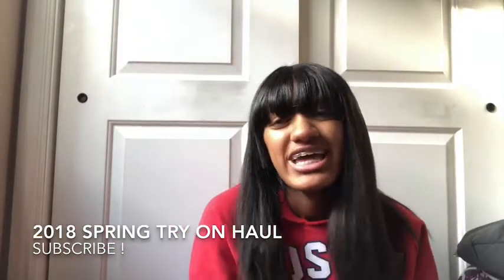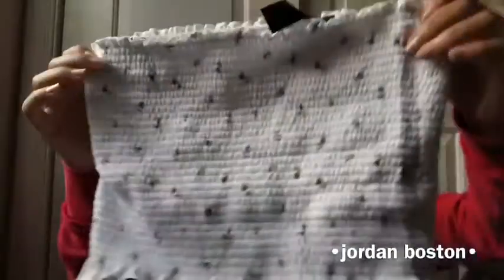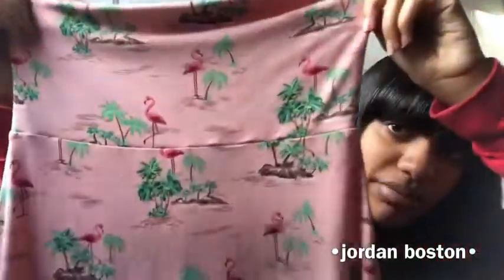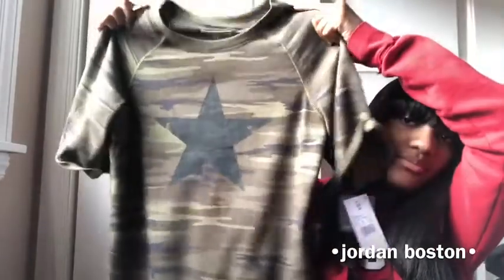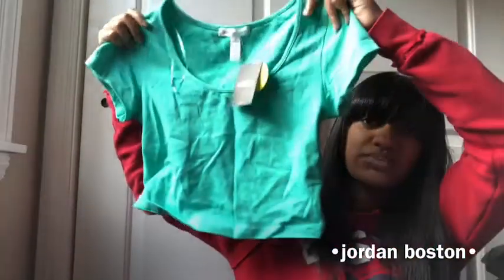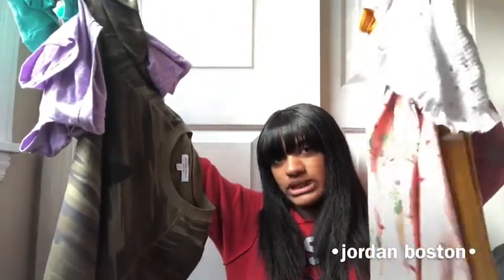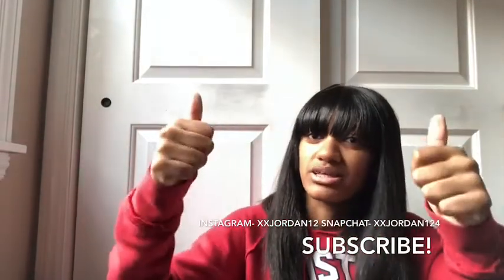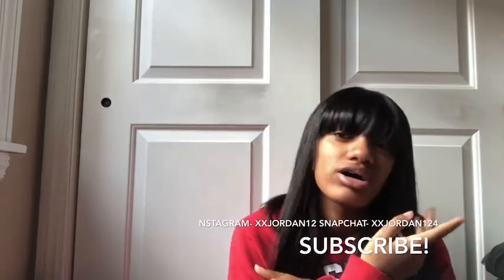2018 Spring Try On Haul!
Comment Suggestions For Videos
Social Media’s: Instagram- xxjordan12 Snapchat- xxjordan124